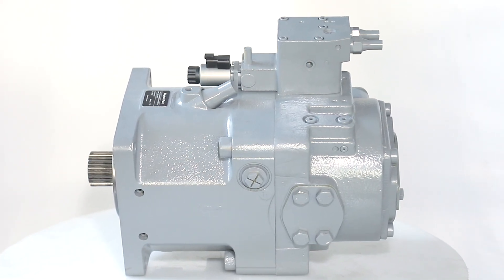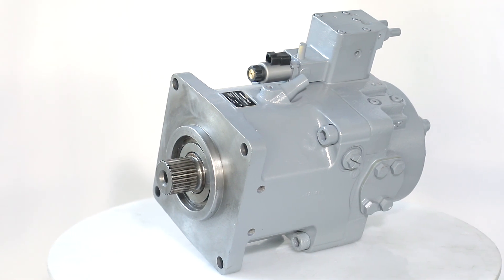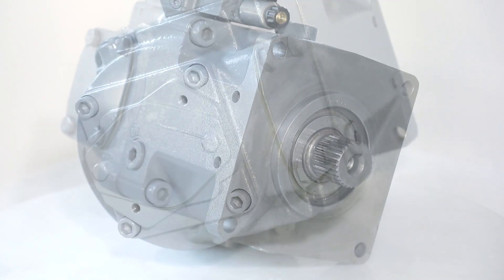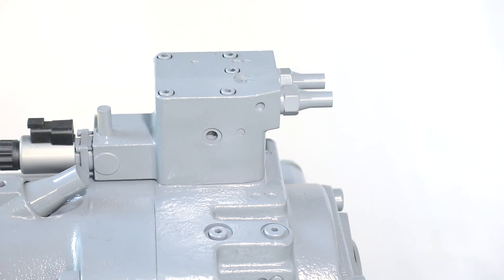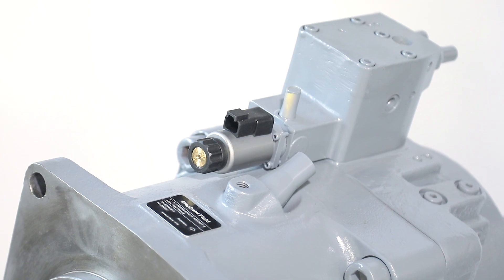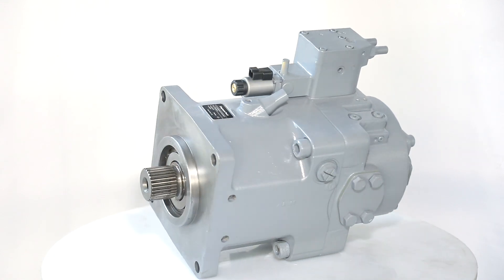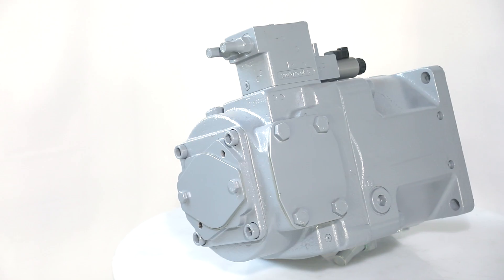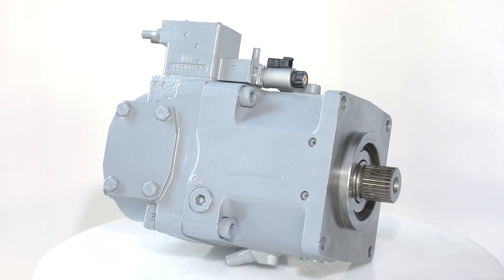A11VLO260 Piston Pump from ELEPHANT FLUID POWER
The A11VLO260 variable displacement axial piston pump in swash plate design is suitable for open circuit hydraulic system hydraulics.
The pump works under the condition of self-priming and the fuel tank is pressurized. Control options are available to match any application requirement.
 Through drive suitable for adding gear pumps and axial piston pumps to the same size, i.e. via drive

ELEPHANT FLUID POWER manufactures hydraulic pumps, hydraulic motors, hydraulic valves, pump swivel groups, etc.